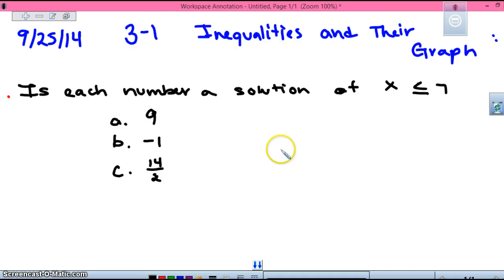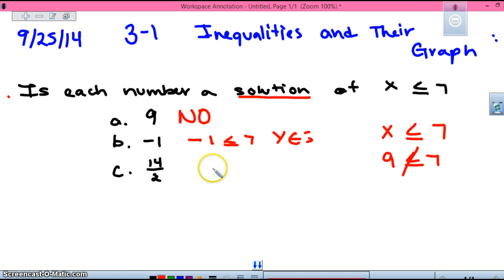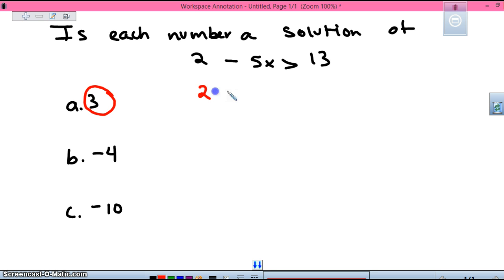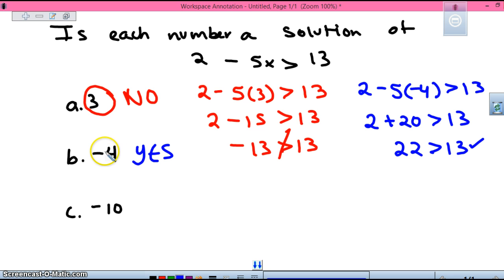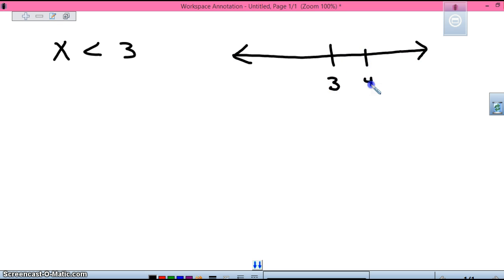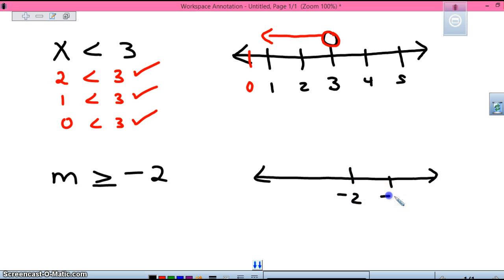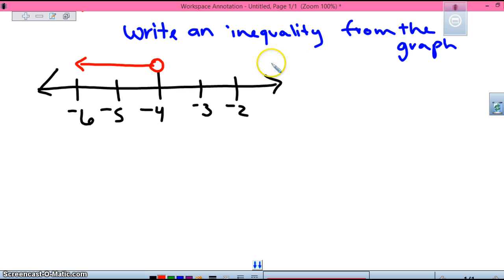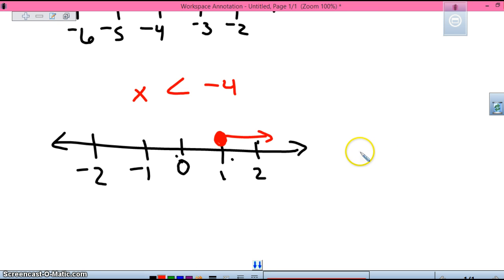Inequalities and Their Graphs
Algebra 3-1 Inequalities and thier graphs